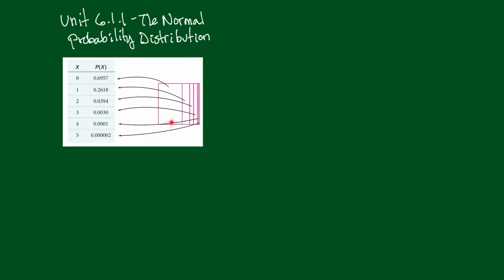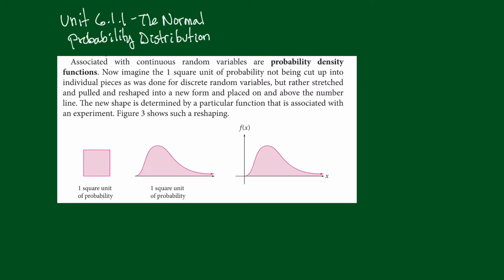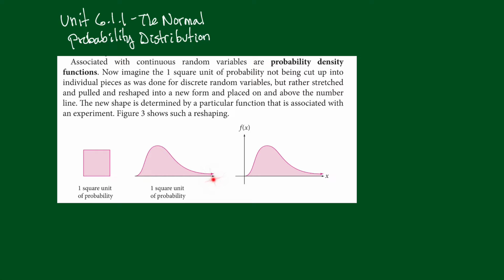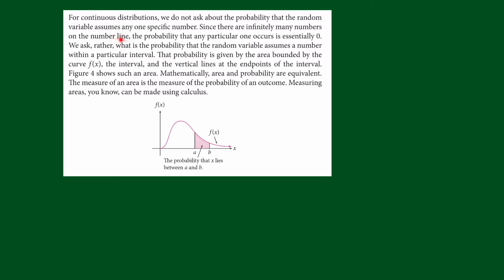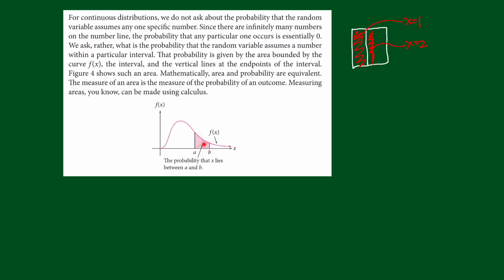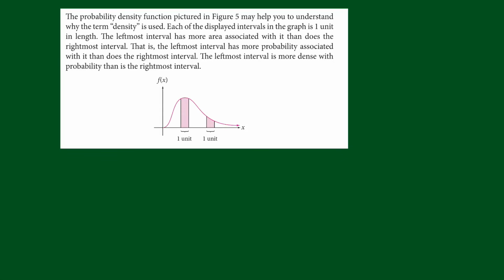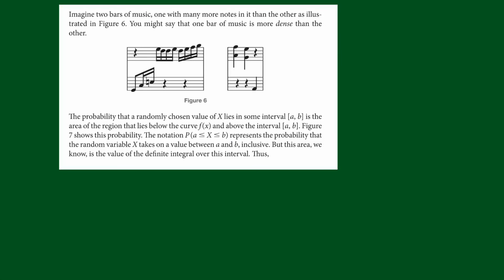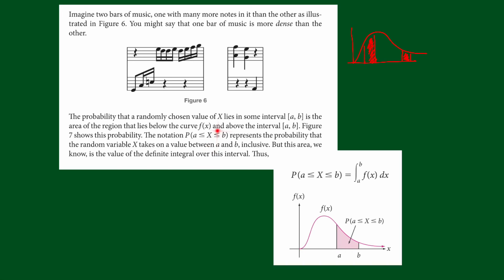Unit 6.1.1 - The Normal Probability Distribution - Theory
This section presents the concept of a continuous probability distribution and distinguishes it from a discrete distribution. It notes that the area under a curve is a measure of probability.